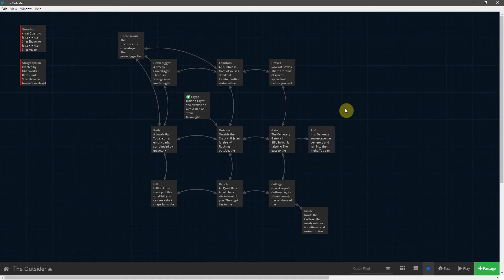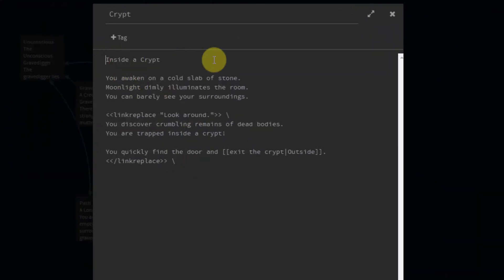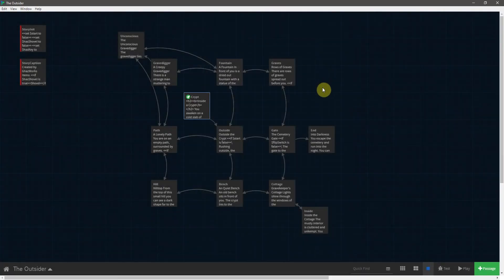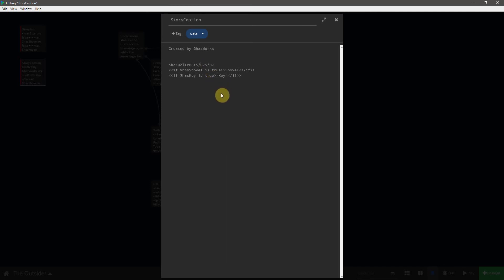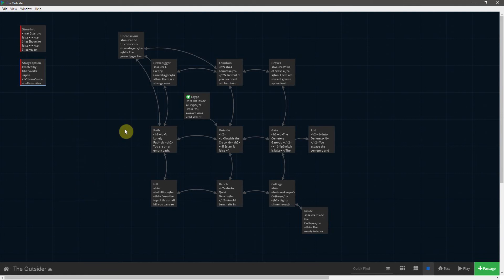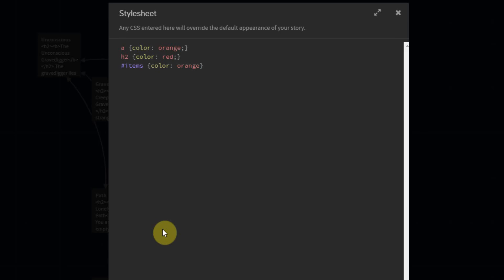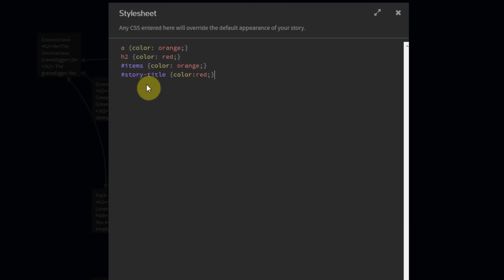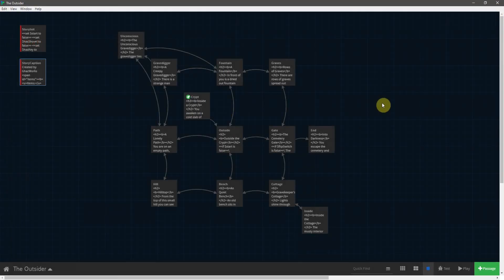Twine(2.3) SugarCube(2.34) Tutorial - Stylesheets [8]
Part 8: Using Stylesheets to change the appearance of the game.